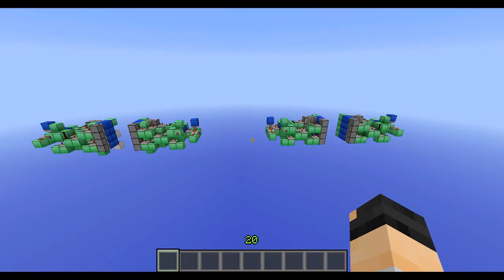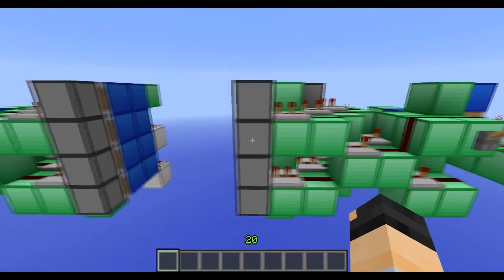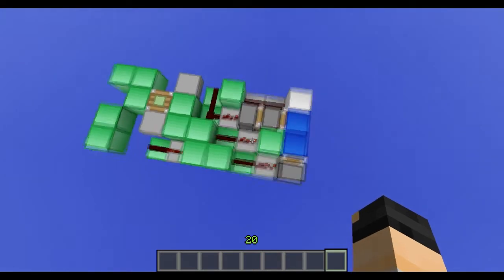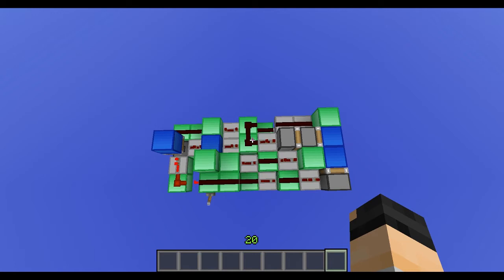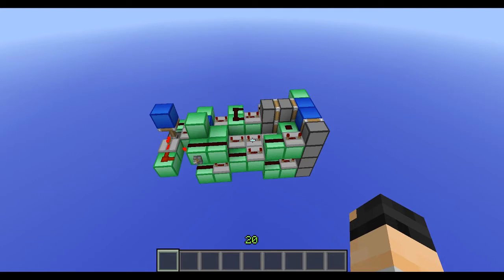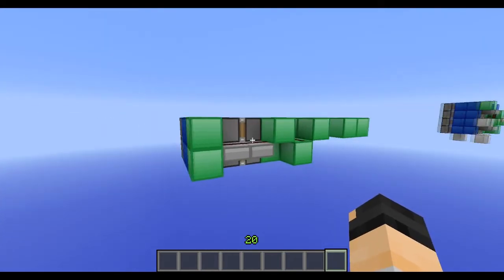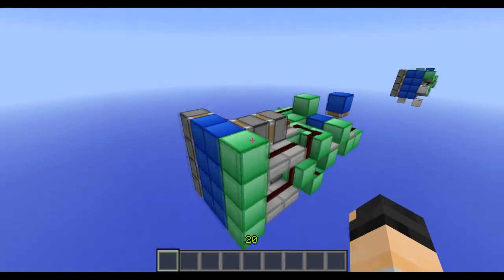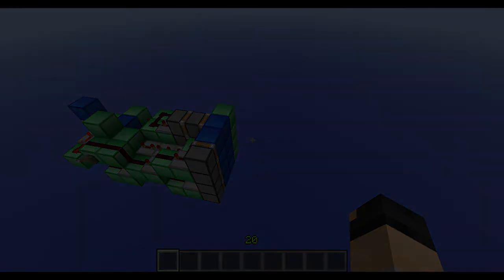[TUTORIAL] 4x4 infinitely expandable door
Hope you guys were able to follow it, and hope you enjoyed the music!